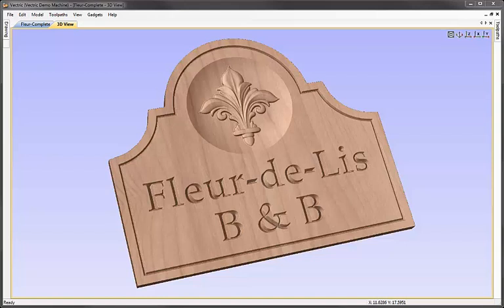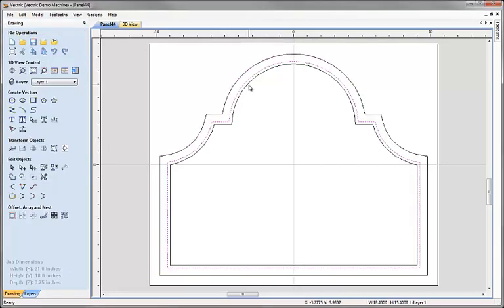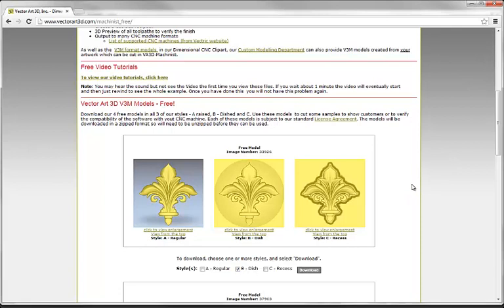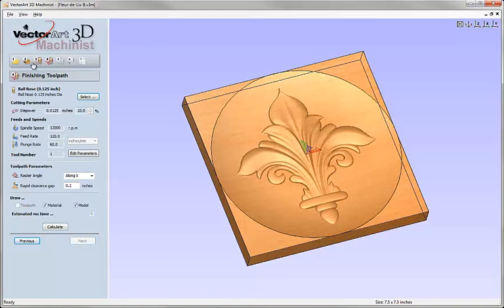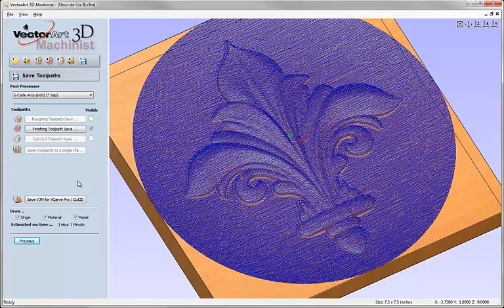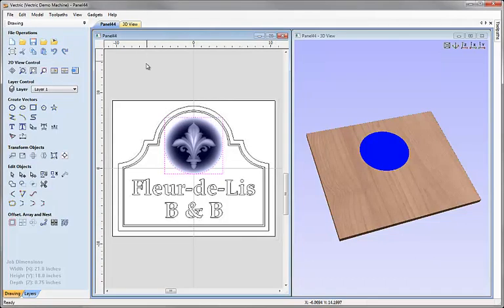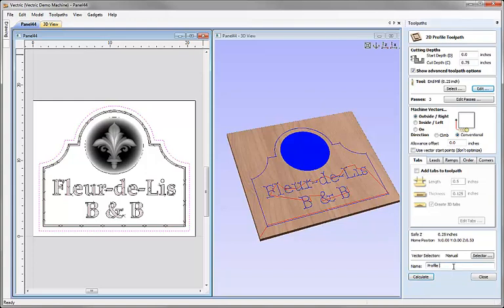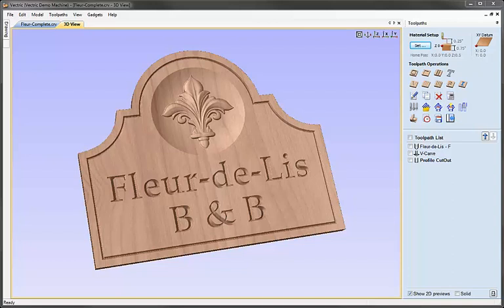A07 - Import 3D Data Machinist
This video covers the process of laying out vectors for sign layout in VCarve Pro. Then a 3D toolpath is calculated on a 3D model using Vector Art 3D Machinist software. The toolpaths are saves and Imported into VCarve Pro and then combined with V-Carve and Profile toolpaths to cut the rest of the part. These are then all previewed in the software.